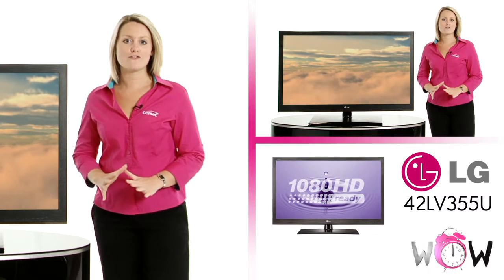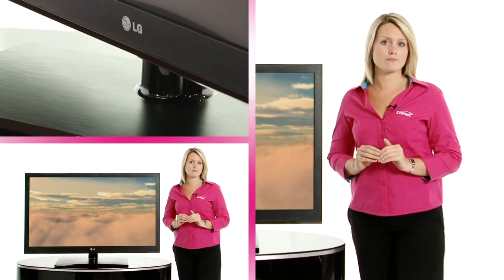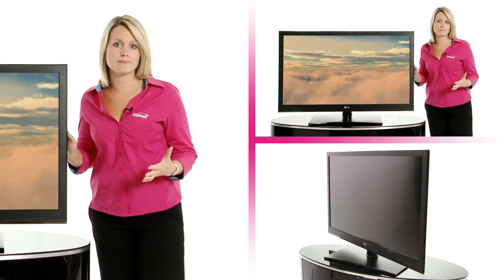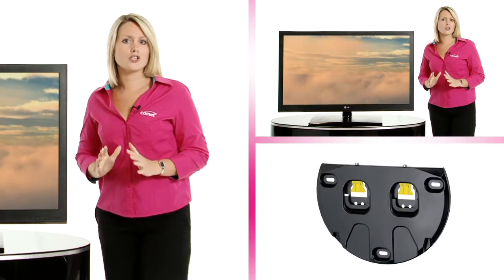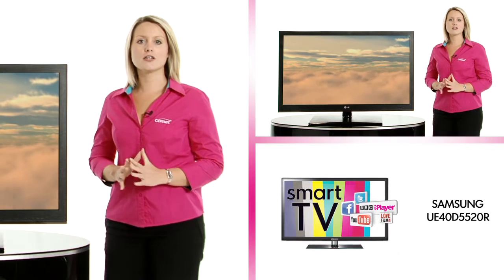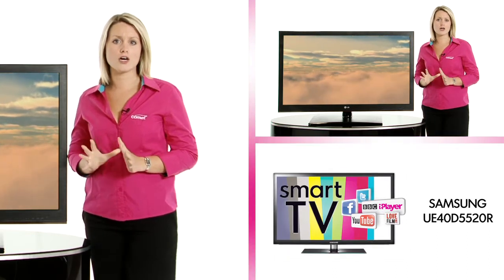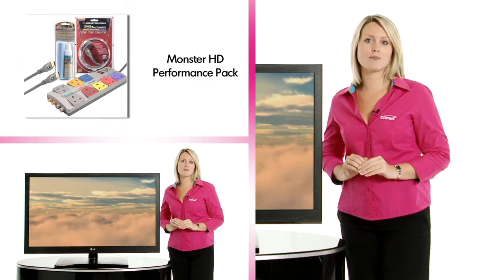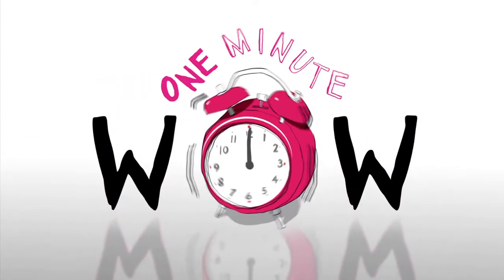One Minute on the LG 42LV355U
The LV355U LED TV series provides Full HD 1080p picture quality with an ultra slim design in a wide range of screen sizes as well as having a USB connection for access to your favorite pictures, music and videos. This TV will also save you money off your electricity bills with 40% power consumption.